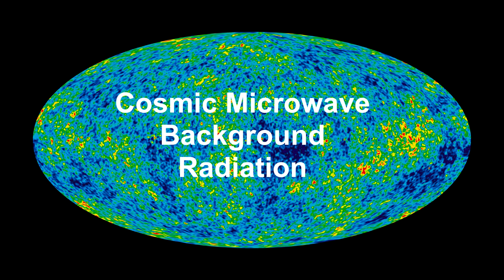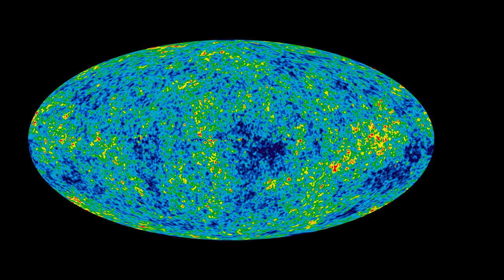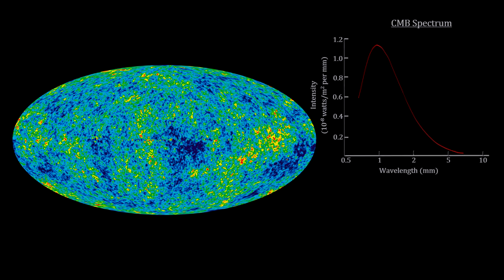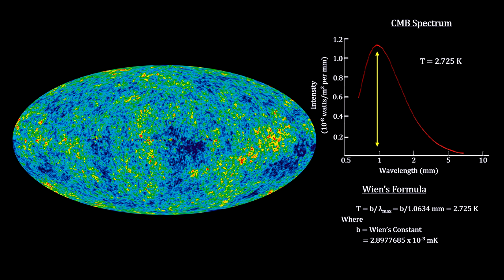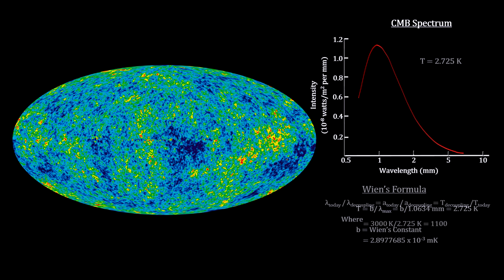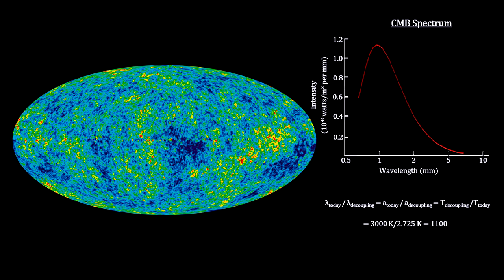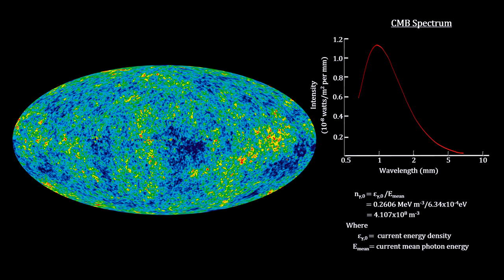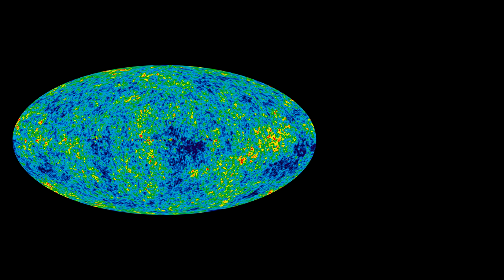Classroom Aid - CMB Radiation